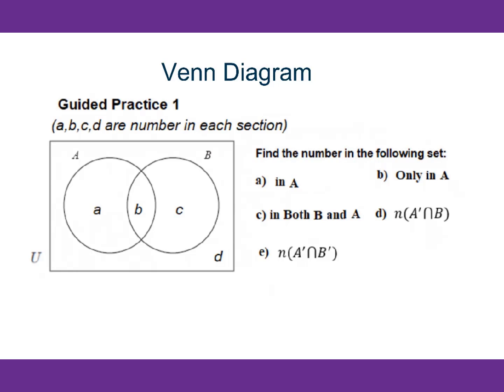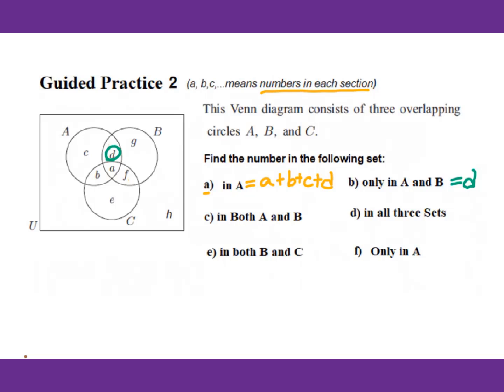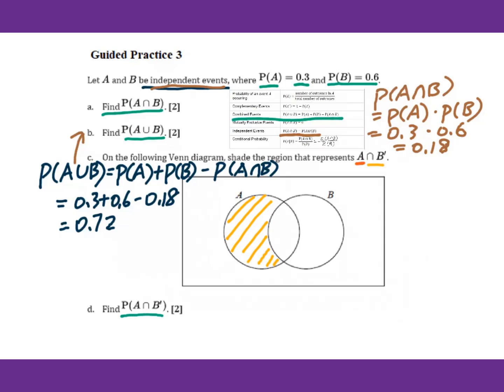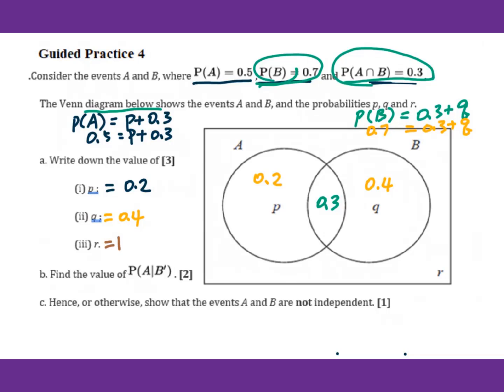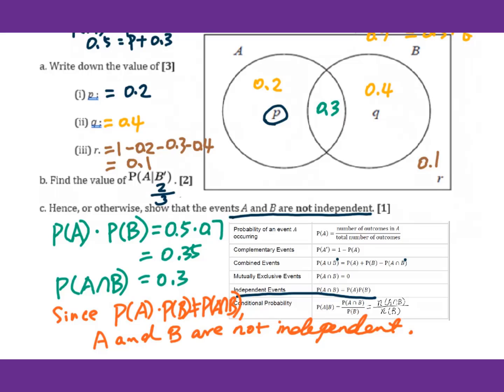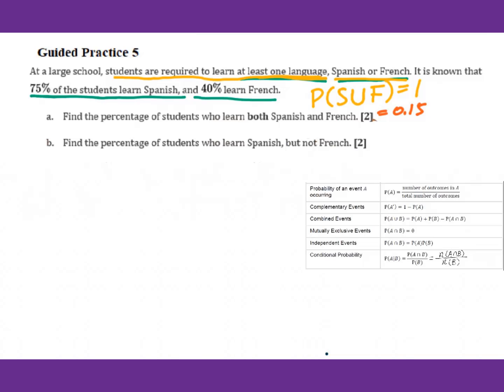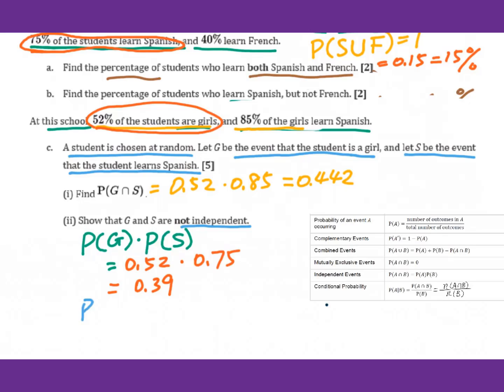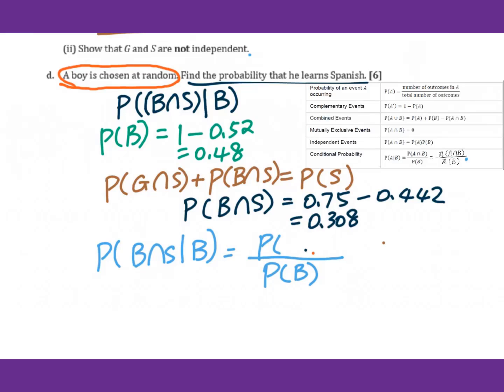5.8(2) Probability by Venn Diagram